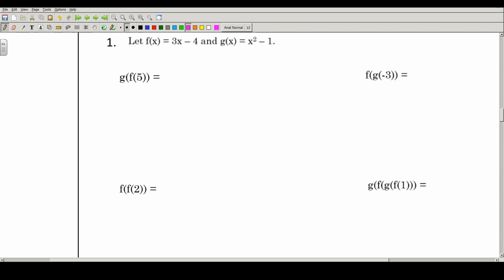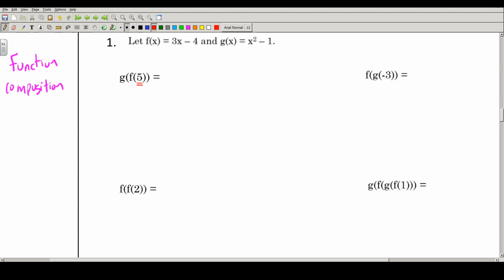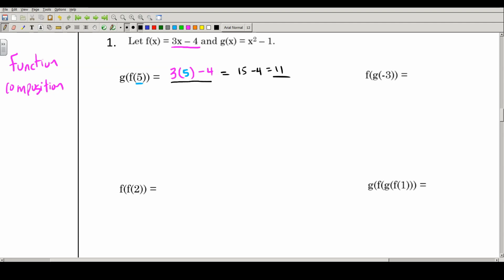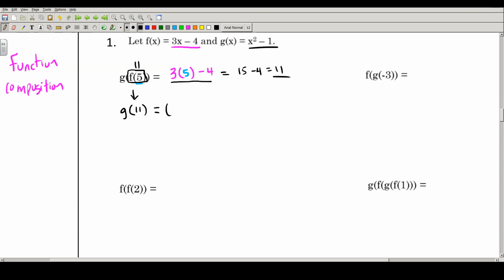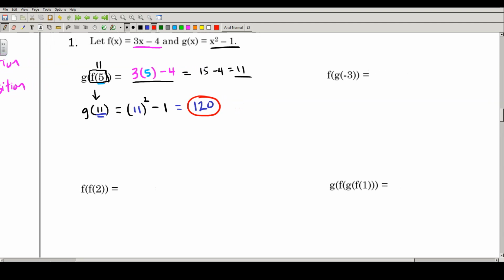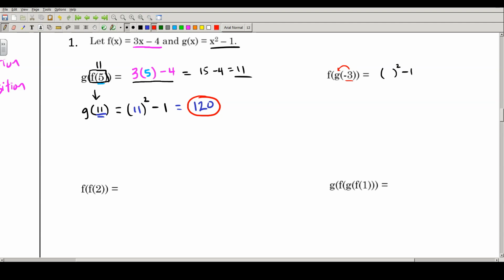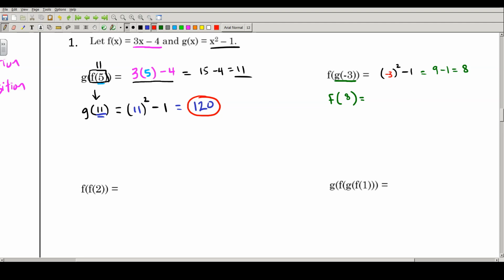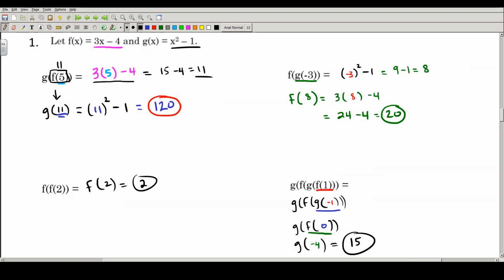Algebra 2 - Function Composition - Evaluating